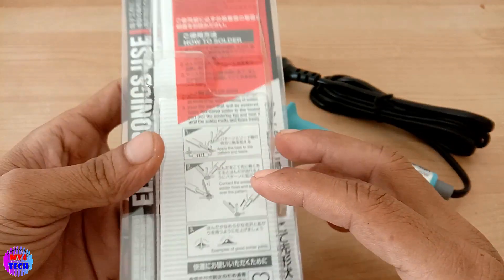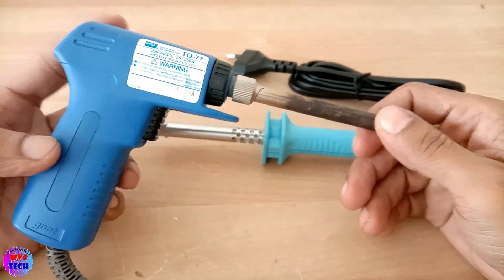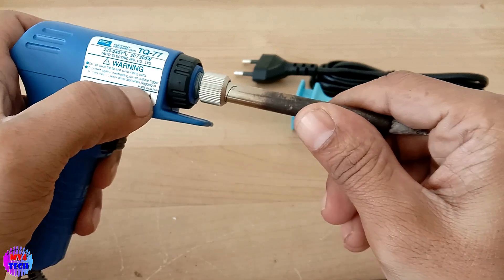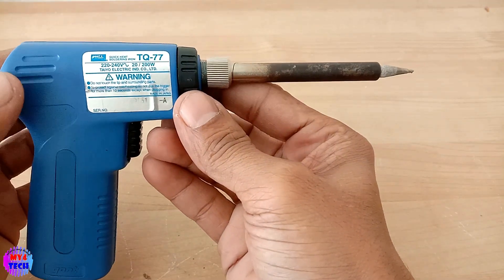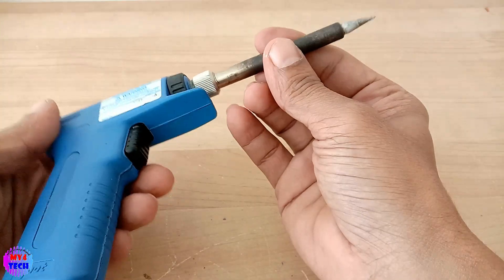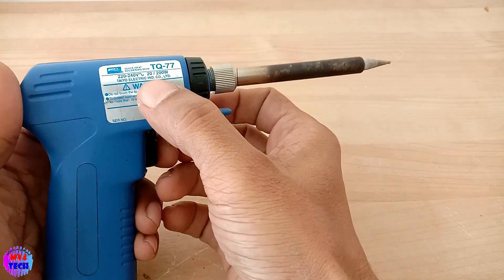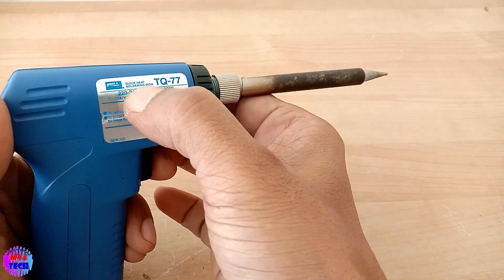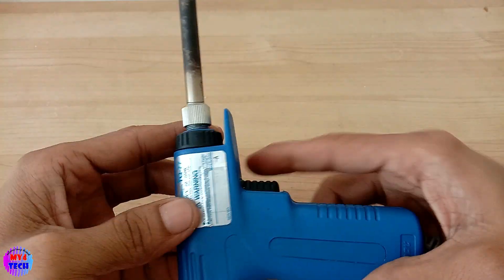The Best Soldering Iron | මෙන්න සුපිරි බවුත් එකක්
goot KS-40R Soldering Iron
goot TQ-77 Soldering Iron
goot GS-108 Desoldering Pump